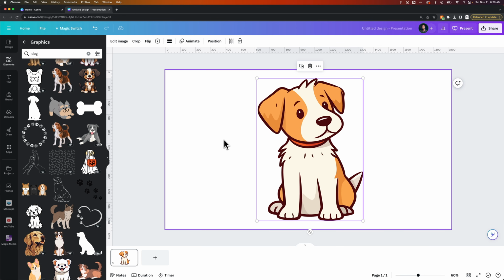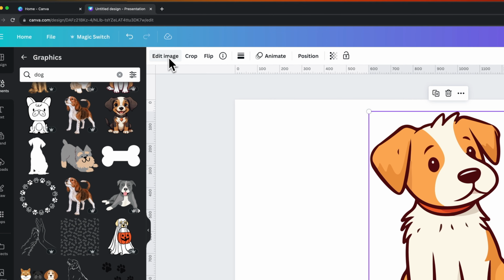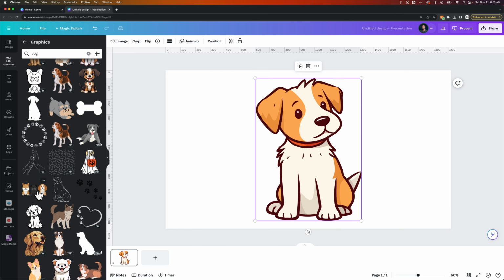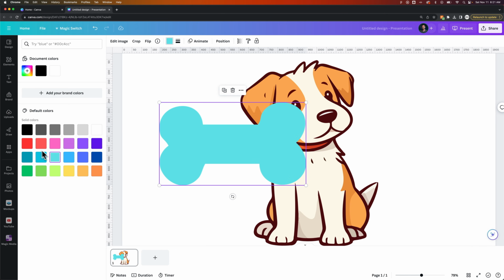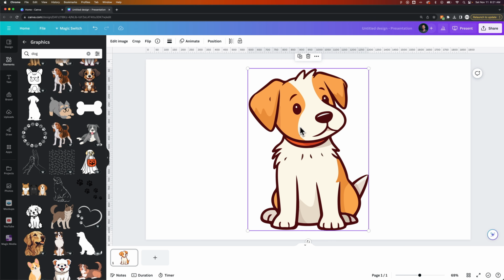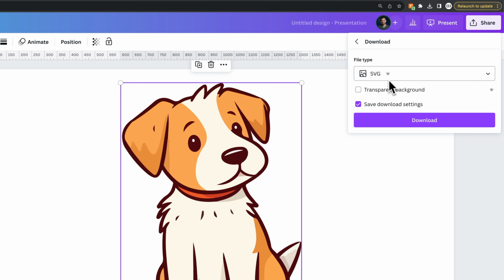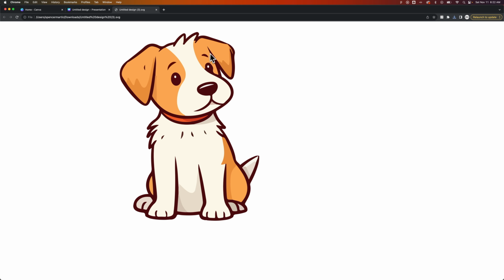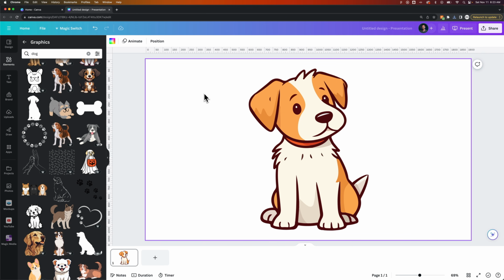How to Download Vector Files from Canva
In this Canva tutorial, learn how to download vector files from Canva. You can export SVG or PDF vector files in Canva!